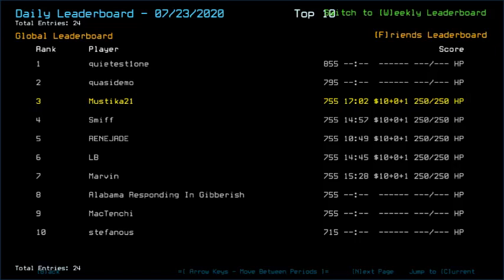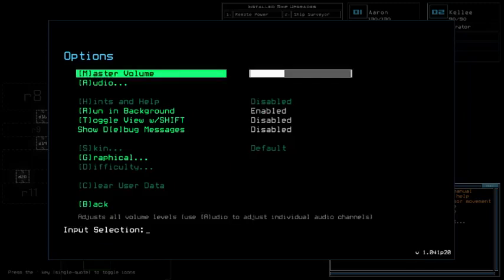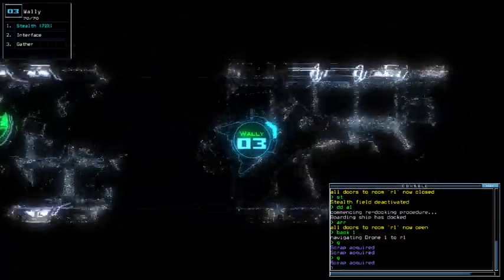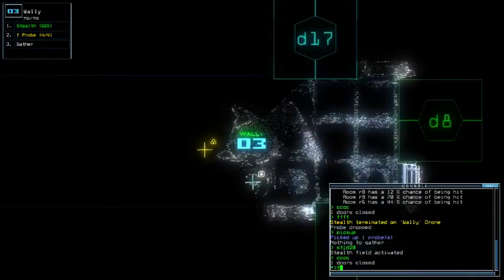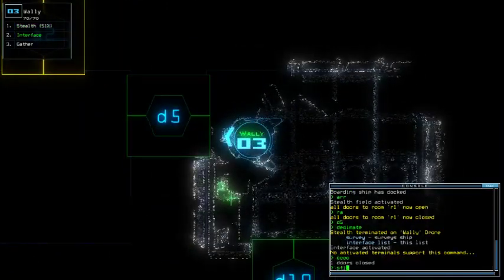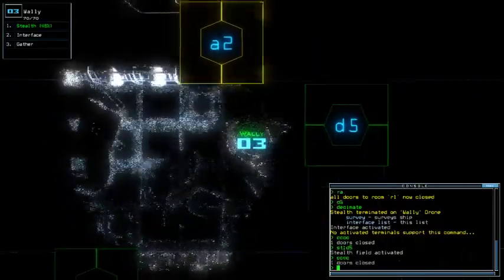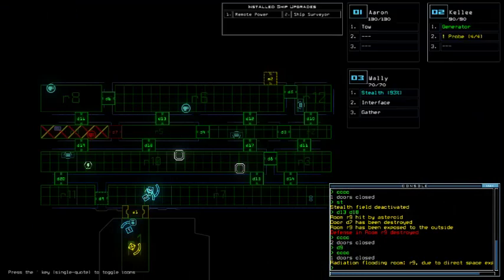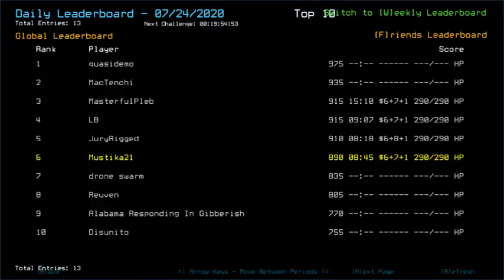Duskers Daily 24 Jul 2020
Sorry for that last part, I just... had to vent it out.